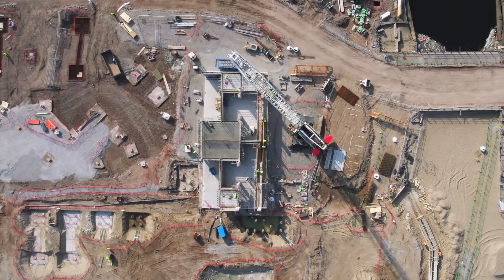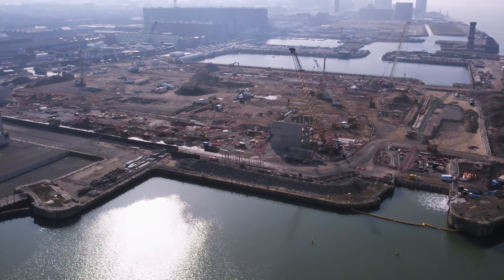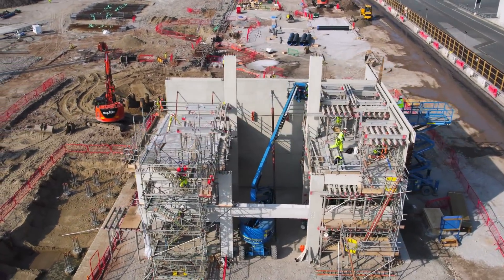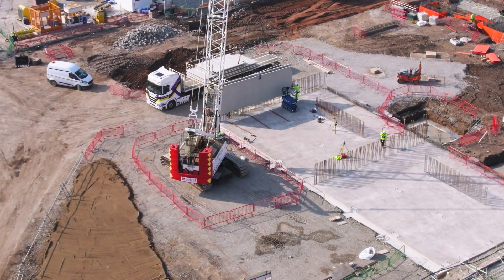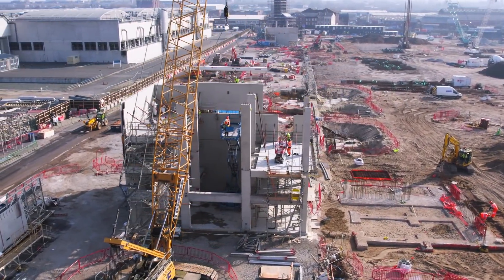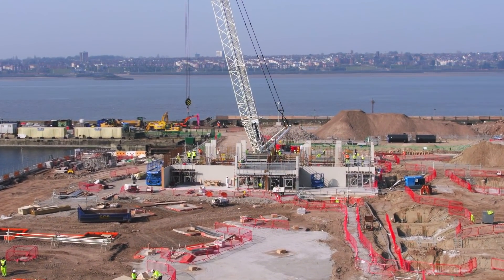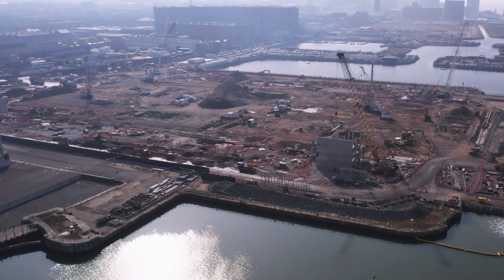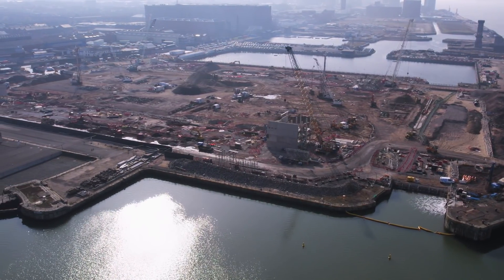DRONE CAPTURES EVERTON STADIUM PROGRESS, WITH ALL FOUR CORNERS UNDER CONSTRUCTION!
Everton's world-class stadium continues to rise from the foundations of Bramley-Moore Dock, with all four corners under construction – and the north-west corner of the ground already three tiers high.

Watch the video to see drone footage that provides a tantalising glimpse into the shape of the Club's new home.

Everton staged a ground-breaking ceremony to confirm building was under way on the 52,888 waterfront stadium back in August – six months after planning approval was granted on 23 February 2021.

The latest footage underlines the scale of progress over the past seven months, as a water-filled dock is transformed into one of the world's finest sporting arenas.